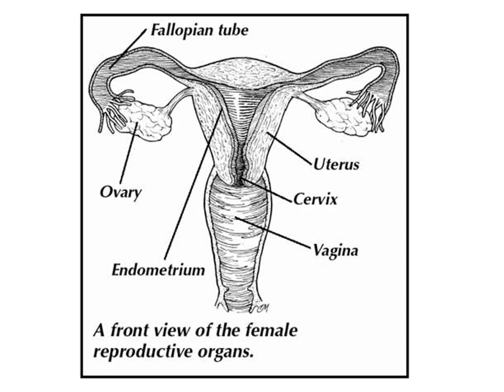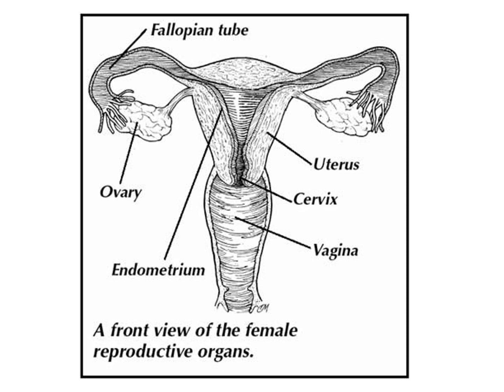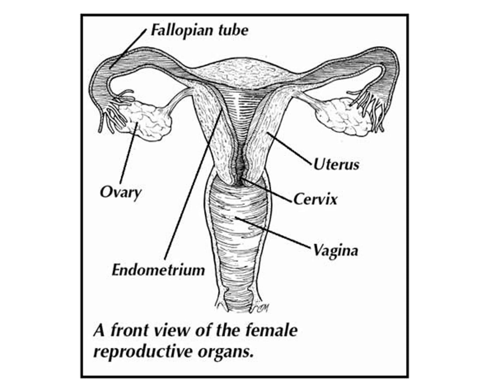Reproductive System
Reproductive system by Dr Prafullachandra Dorle @ YogaPoint India